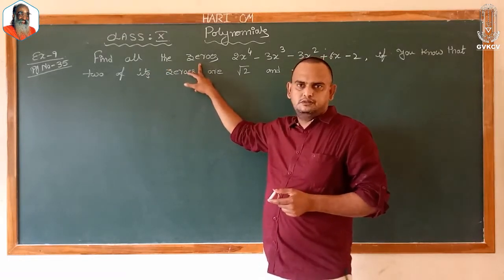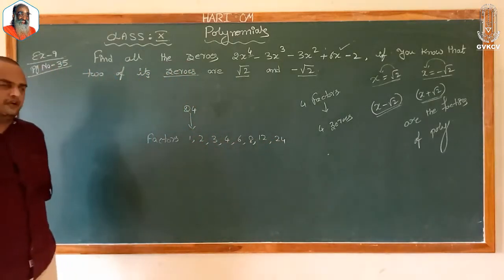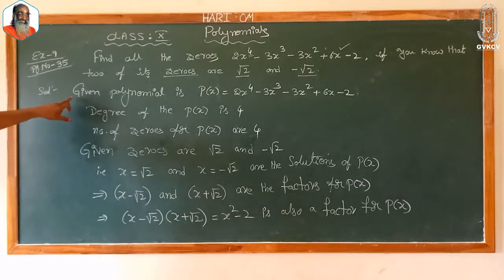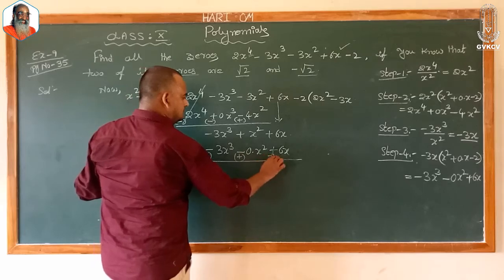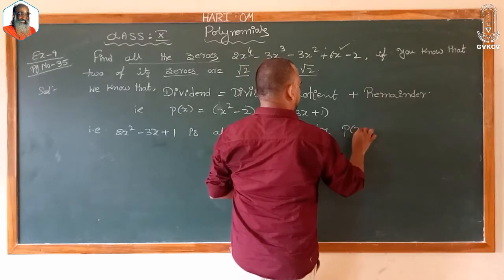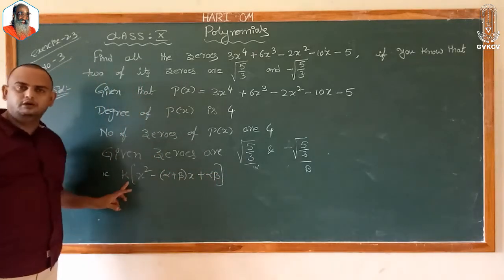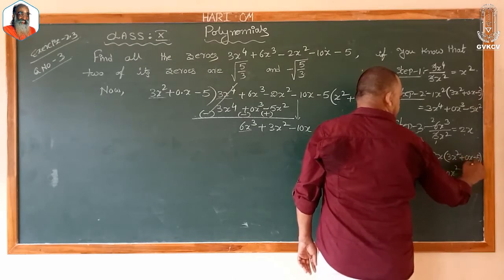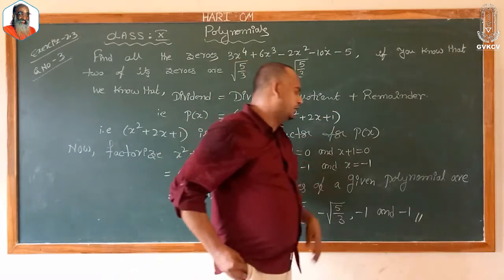GVKCV ONLINE CLASS : POLYNOMIALS - PART 7(CLASS 10 MATHEMATICS)